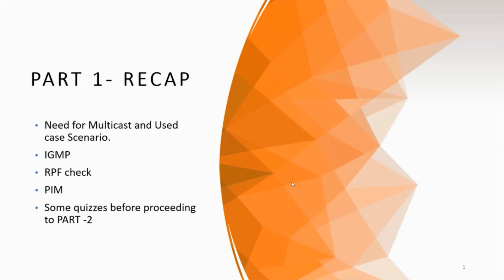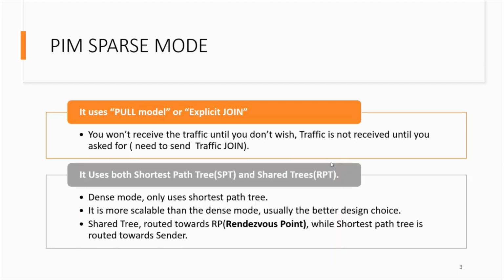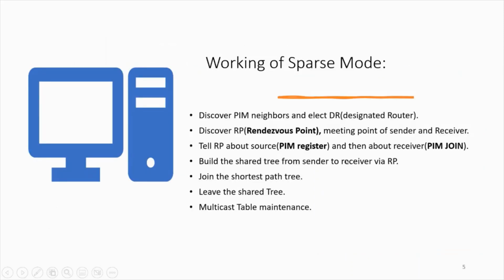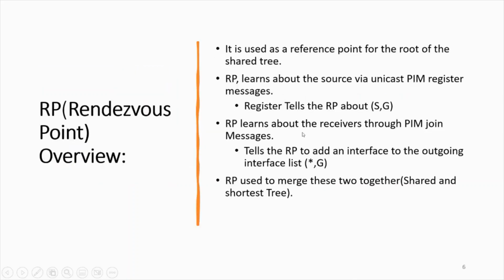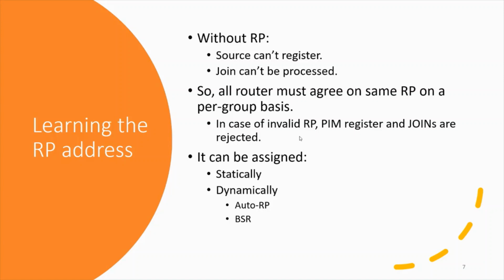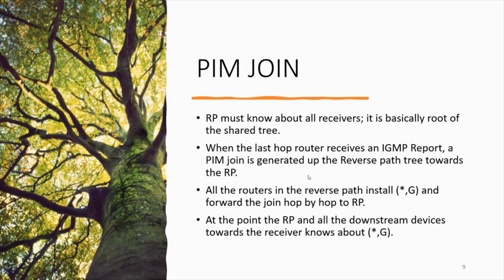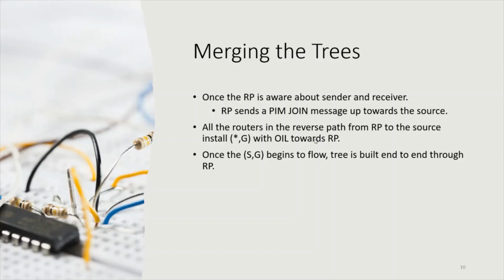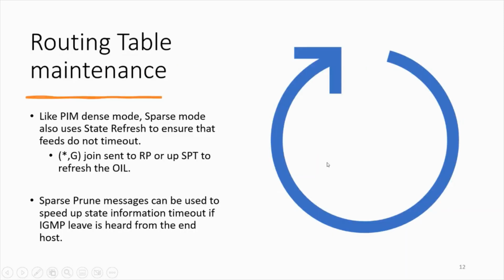Multicast PIM Sparse Mode - Lesson 2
PIM Sparse Mode (Protocol Independent Multicast) is a multicast routing protocol designed to efficiently deliver data to a selective group of recipients. It uses a shared tree for most of the network, allowing data to be transmitted only to interested receivers. PIM Sparse Mode conserves bandwidth and minimizes network congestion.